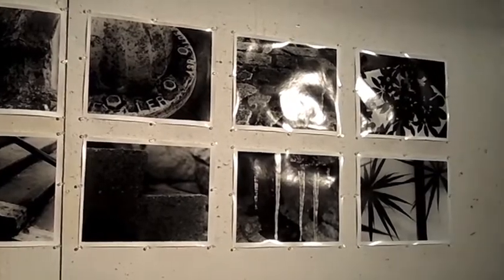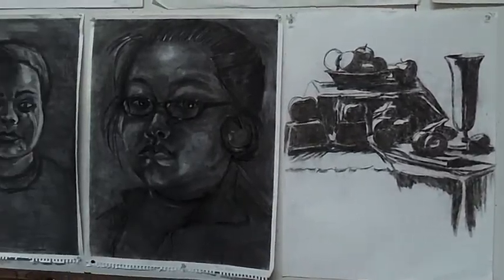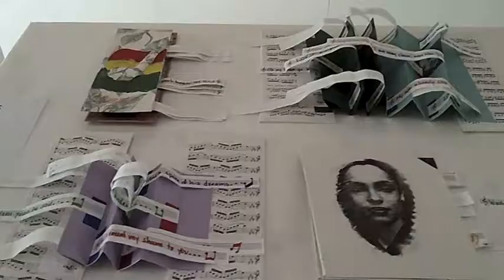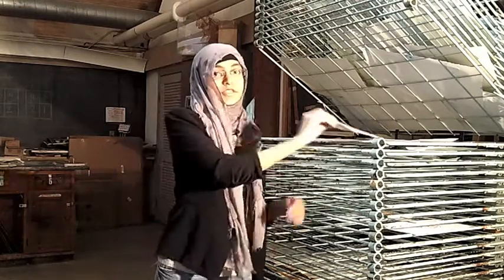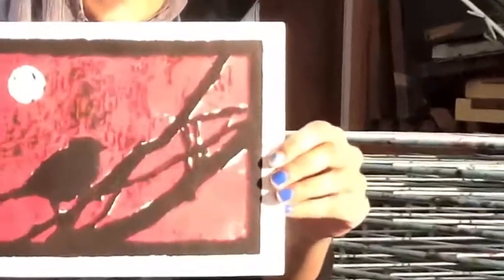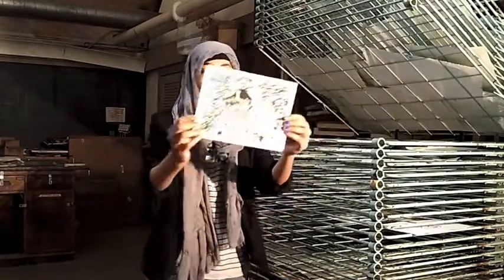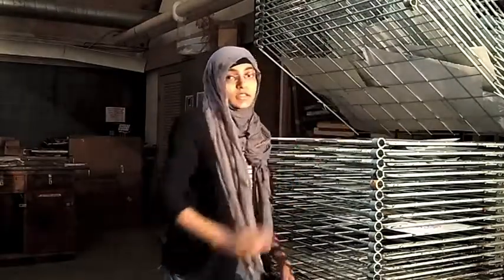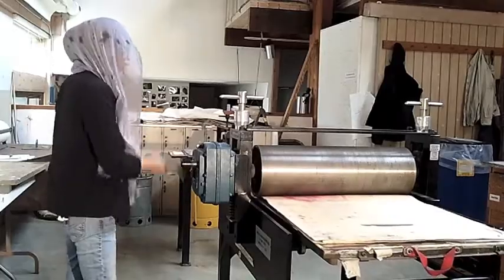Learn About the Visual Arts Program at PMC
Carole Rabe, the Visual Arts Coordinator at Pine Manor College, speaks about the Visual Arts program at Pine Manor College. Take a look at artwork created by students in various classes that were held in the Abercrombie Fine Arts Wing. Also, Maysoon Shafi, a current student, shares her thoughts on the printmaking course she took during the spring semester.